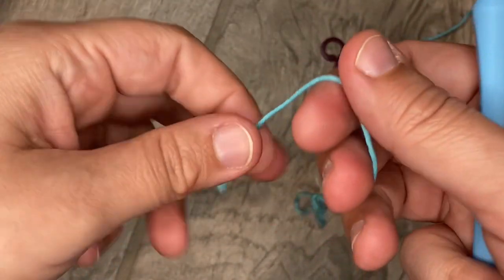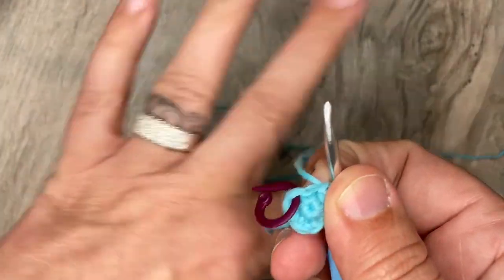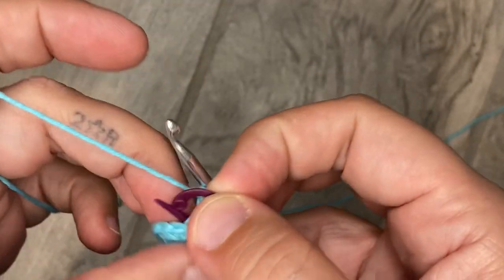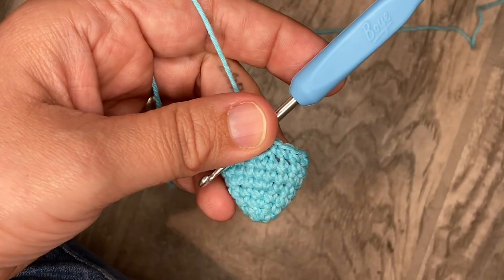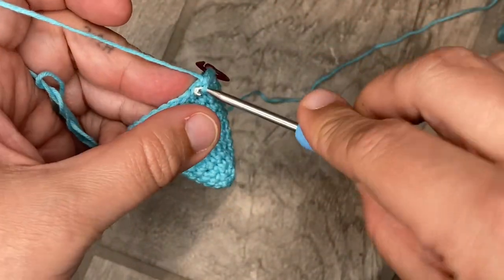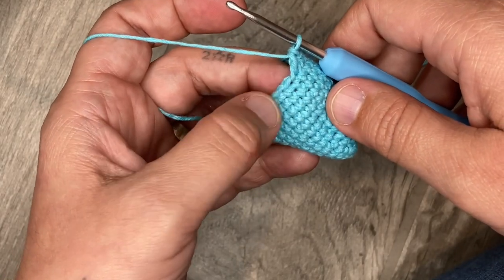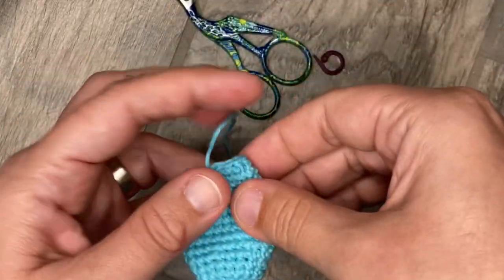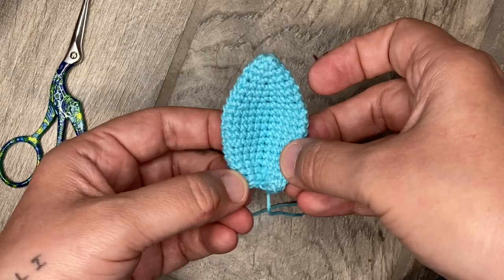Crochet Bunny Ear (for teether)